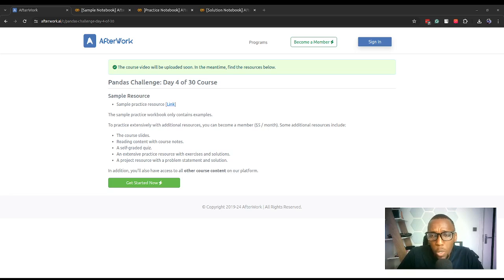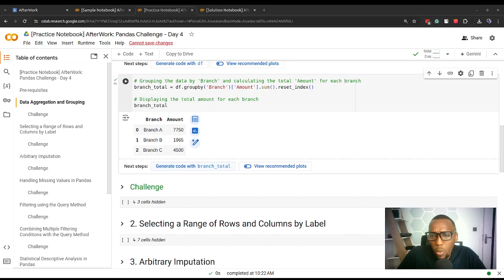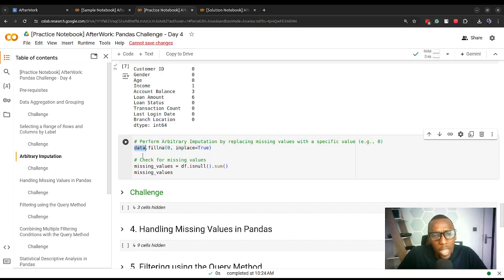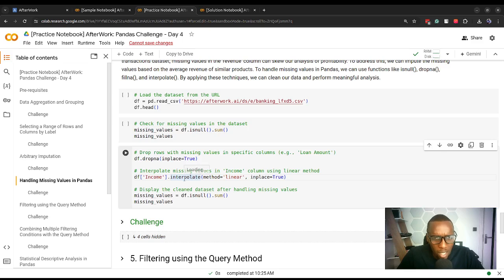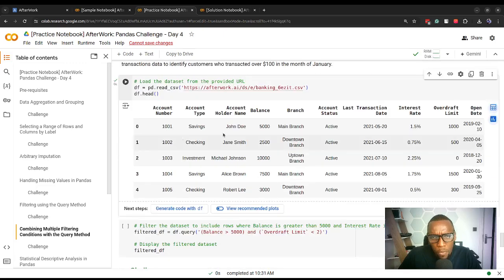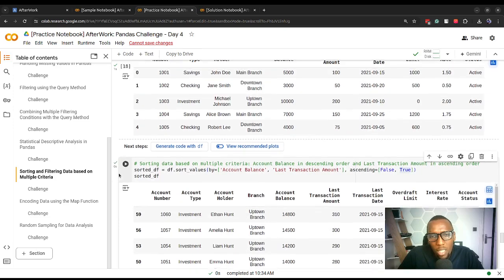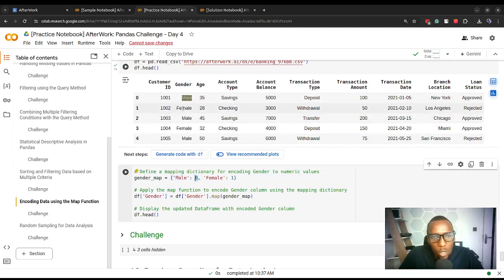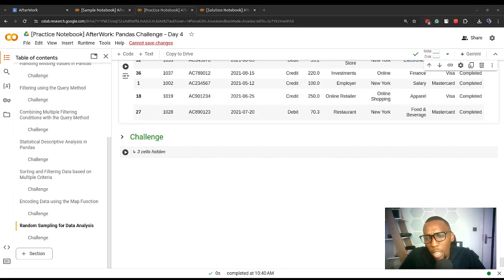Pandas Library Challenge: Day 4 of 30